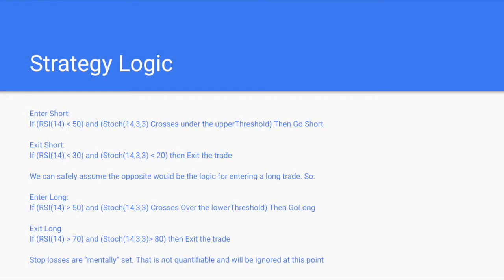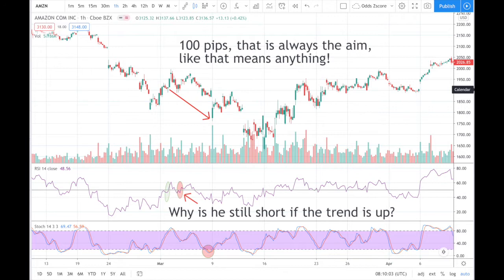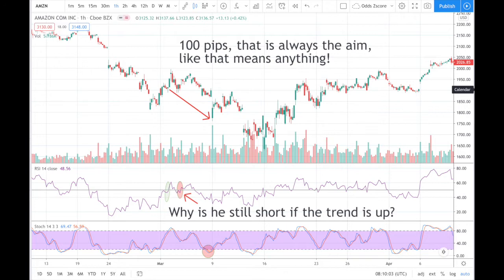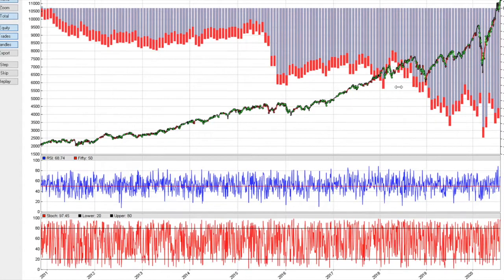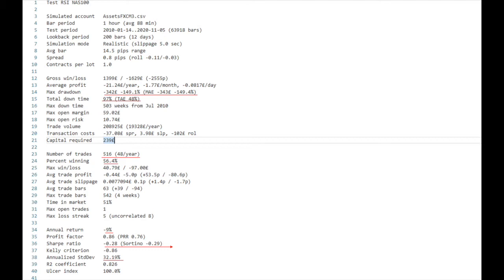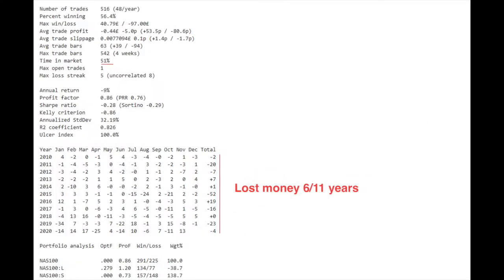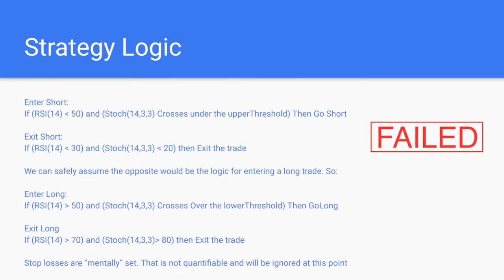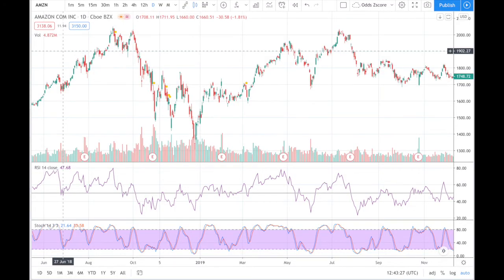Debunking youtube strategies Ep1: Trading RSI and Stochastics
We are backtesting one strategy that we found on youtube and is claiming to be a one size fits all strategy. Watch the video to find out if it is any good!

We are happy to run a backtest for an indicator of your choice for free if you just leave us a comment with the name of the indicator, instrument and the lookback period.

For a quote on developing your own trading system or backtesting any ideas that you might have please get in touch at .